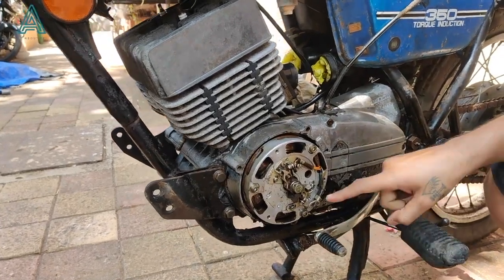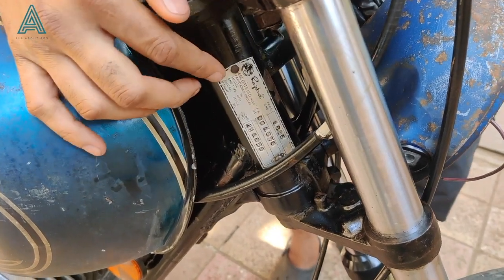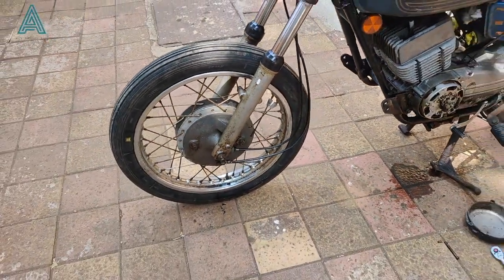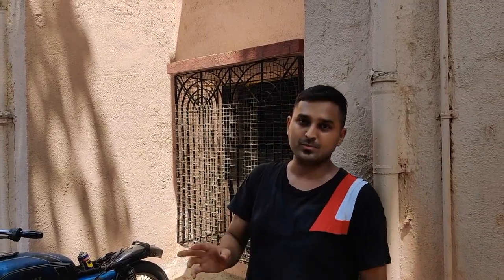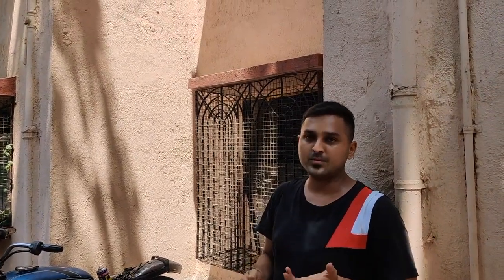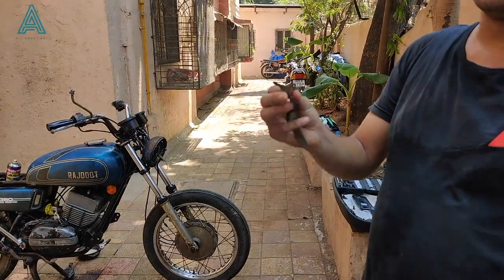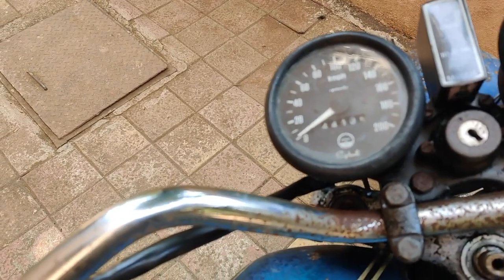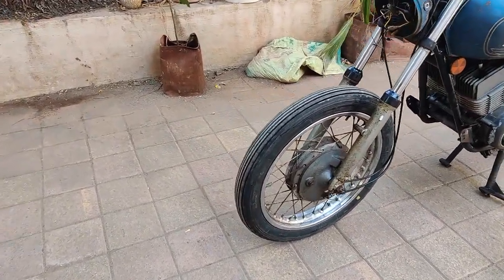Buying a Yamaha RD 350 ? Watch this video. Part 2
So let's say your urge to buy a Yamaha RDSo let's say your urge to buy a Yamaha RD 350 finally overcomes your logic of purchasing a modern 350cc bike, what are the things you need to consider before buying your dream bike?

These machines are by no means cheap, a great condition RD will cost you upwards of INR 4,50,000/- and a scrap condition Rd 350 around the 1,50,000/-.

Irrespective of your budget there are a few thing that you need to take care off, and this is part 2 of the same.

00:00 - [ What to expect ]
00:49 - [ The current condition of the bike ]
01:21 [ Something that makes this bike unique ]
02:55 - [ HT & LT power comparison ]
03:25 - [ The point injection system ]
04:35 - [ The weight on the spokes ]
05:31 - [ Conversion of Point system to CDI ]
08:30 - [ The Carburettors ]
10:58 - [ The Fuel Tank ]
11:25 - [ The Keys ]
12:28 - [ The Headlight ]
12:49 - [ How clean is the tank from inside ]
13:59 - [ The switches ]
14:30 - [ The Brakes ]
16:17 - [ What should you look into if you want to purchase this machine ]
17:11 - [ Coming up in Part 3 ]

1984 RD 350, HT made in Japan. What to look out before buying a Yamaha rd 350, Part 1 rd350 350rd 350 finally overcomes your logic of purchasing a modern 350cc bike, what are the things you need to consider before buying your dream bike?

1984 RD 350, HT made in Japan. What to look out before buying a Yamaha rd 350, Part 1